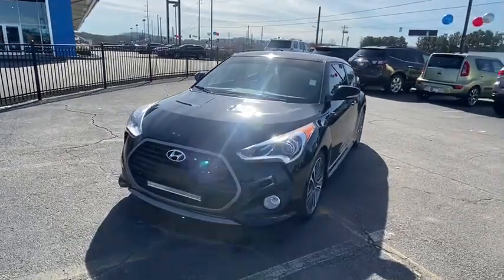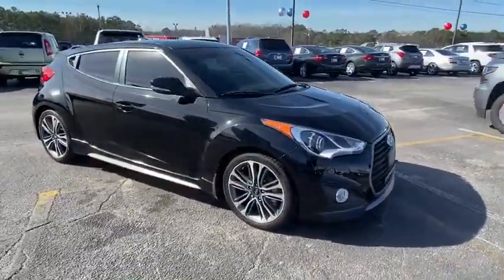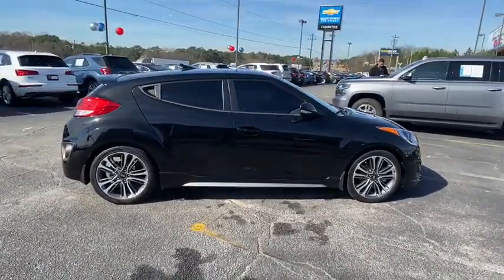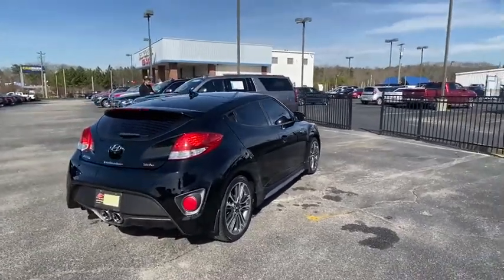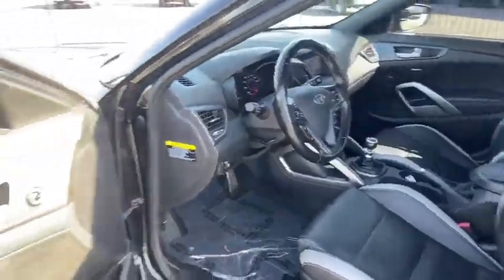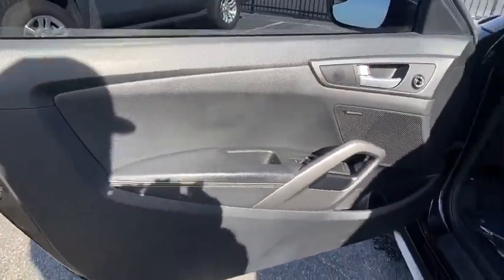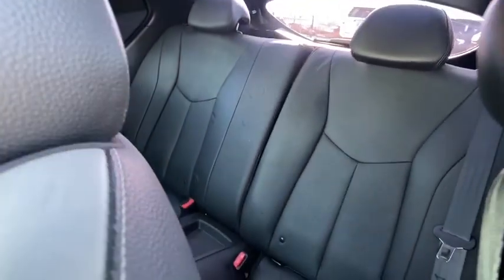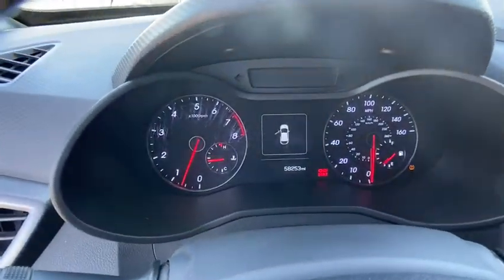2016 Hyundai Veloster Lithia Springs, Douglasville, Powder Springs, Smyrna, Atlanta, GA 191583E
Ultra Black Used 2016 Hyundai Veloster available in Lithia Springs, Georgia at John Thornton Chevrolet. Servicing the Douglasville, Powder Springs, Smyrna, Atlanta, GA area.

Thank you for considering this beautiful 2016 Hyundai Veloster Turbo finished in stunning Ultra Black with black Leather.brbrGO WEST to John Thornton Chevrolet, Celebrating 60 Years, Selling Chevy since 1957! Thank you for your interest in John Thornton Chevrolet! We happily serve Lithia Springs, Douglasville, Smyrna, Marietta, Kennesaw, Vinings, Atlanta, Dallas, Acworth, Villa Rica and proud to be your Chevrolet Dealer for all of West Georgia by providing quality automotive services and unrivaled customer service. Awards:br  * 2016 KBB.com 10 Coolest New Cars Under $18,000   * 2016 KBB.com 5-Year Cost to Own Awards